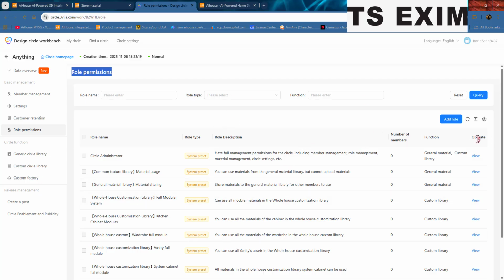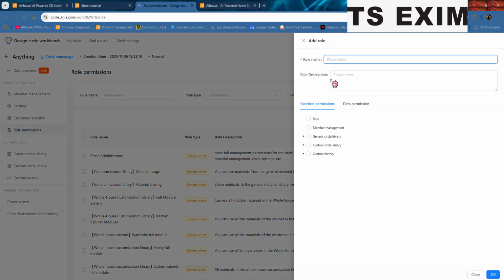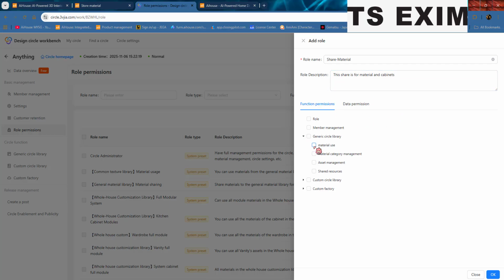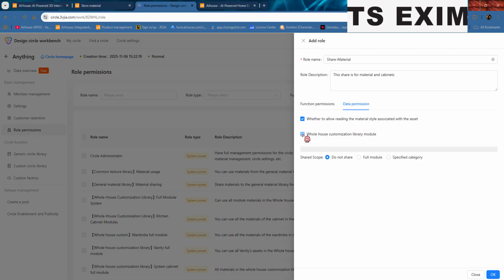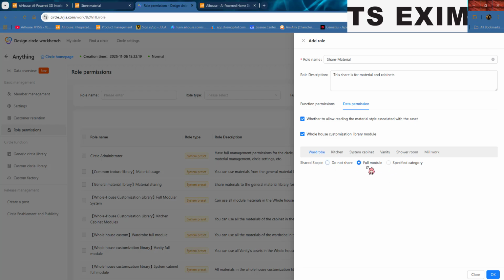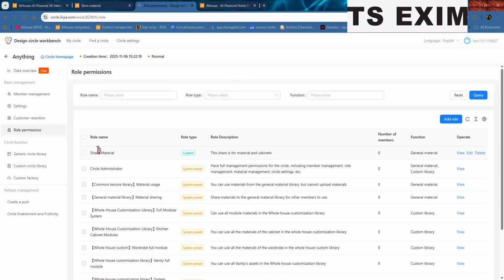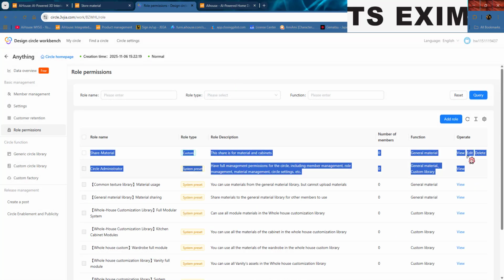02 Design Circle - Add Roles